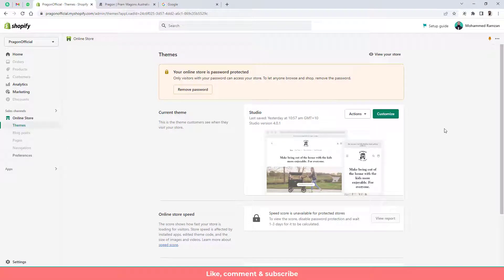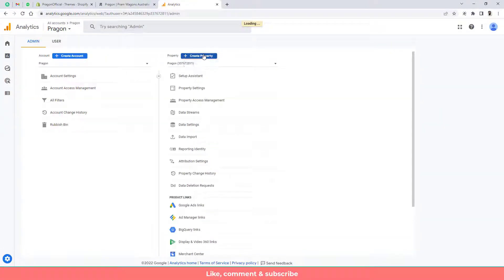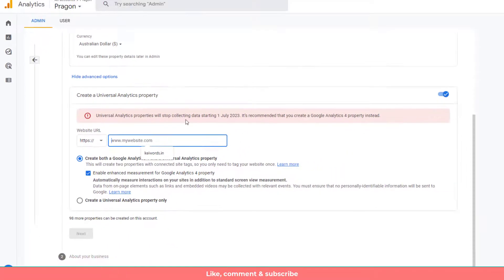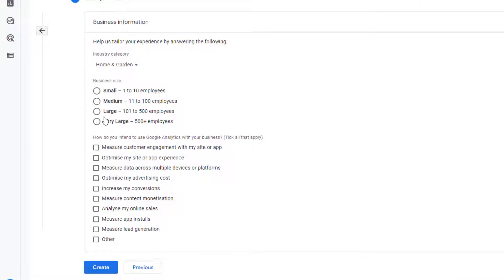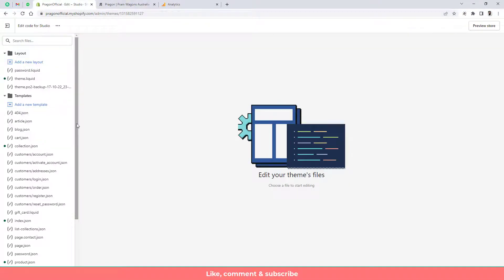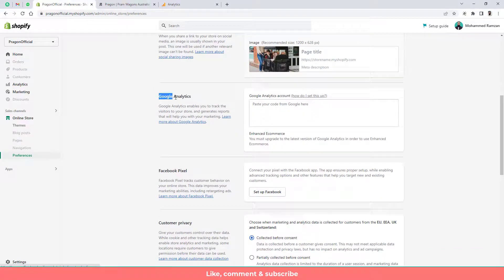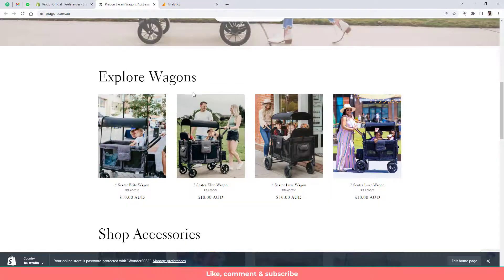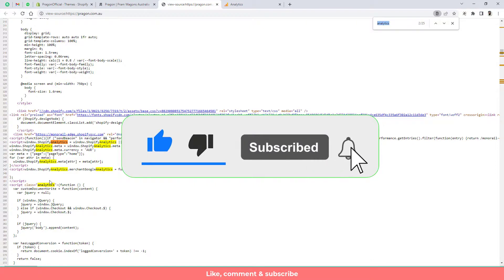Setup Google Analytics Manually in Shopify | Without App | Just One Minute Needed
Quickly add google analytics in your shopify store without installing any shopify app. Just copy and paste the code and you are done.

👋Skype: mohdramzaan112